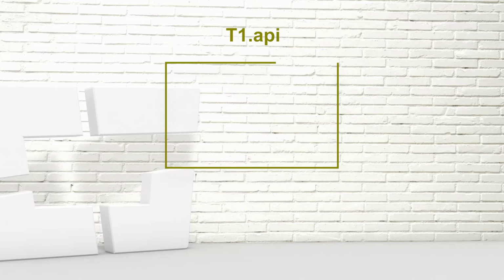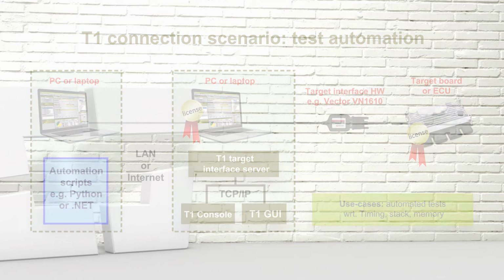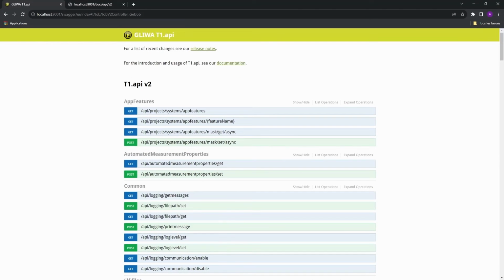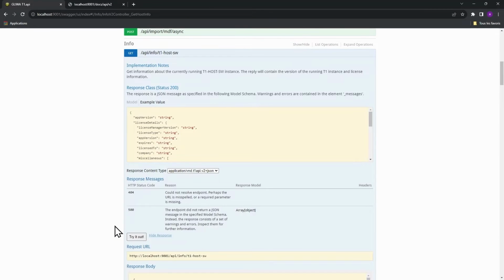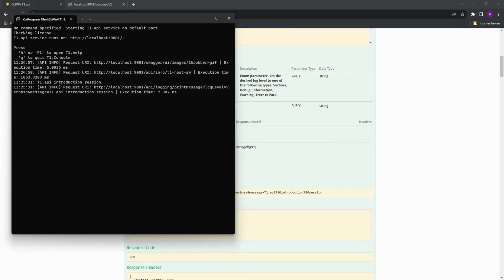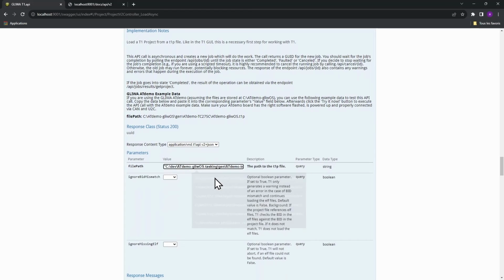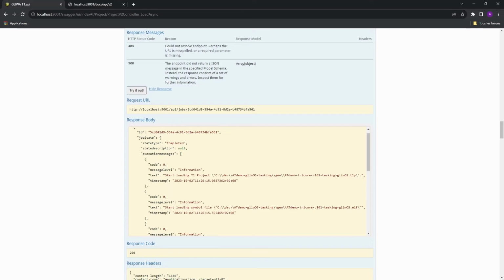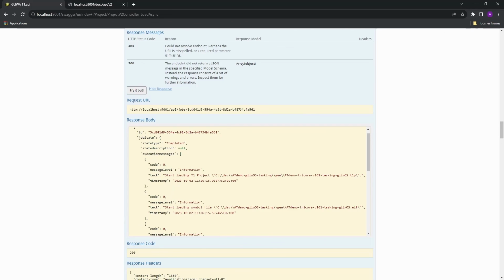T1.api - Automation of T1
In this video, we present how the automation of T1 is possible and what are the interesting use-cases.
This is a good start to understand how autonomous measurement is possible using T1.
Examples using Python are available in the example folder shipped with T1.